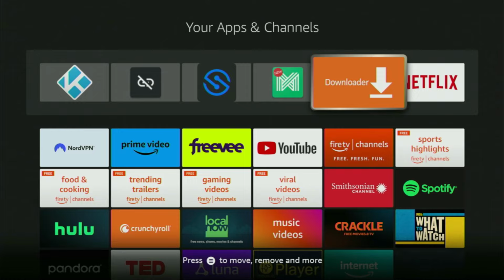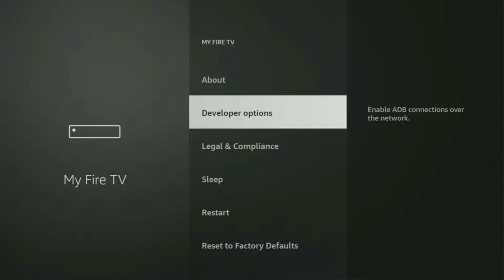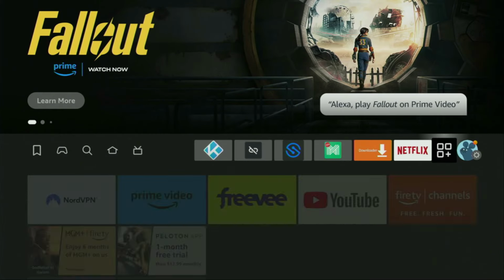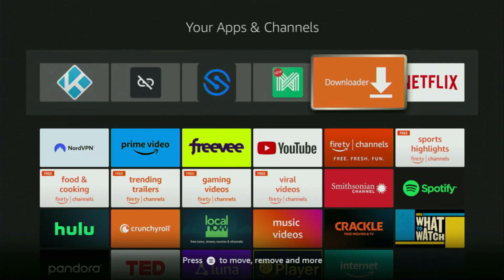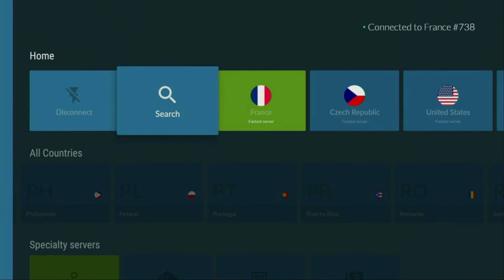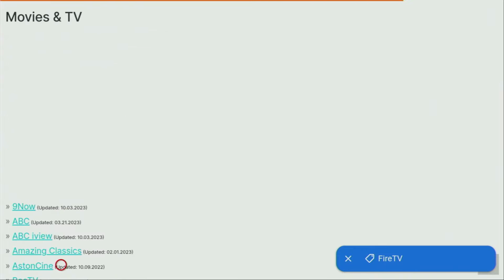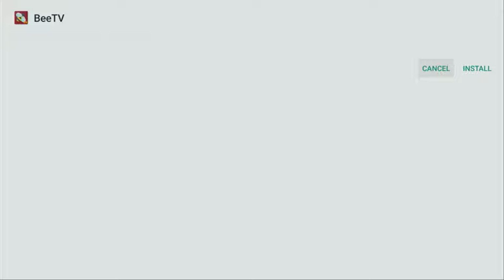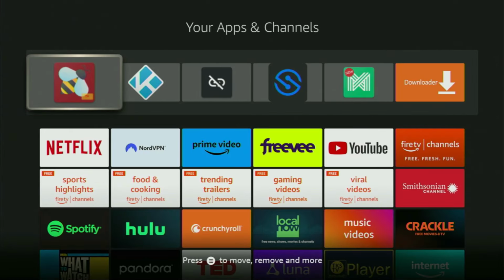This NEW Firestick Movie App is WILD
Looking for a top class new movie app for your Firestick? In this video I'll teach you how to get, install and set up this best movie app on any Firestick device.